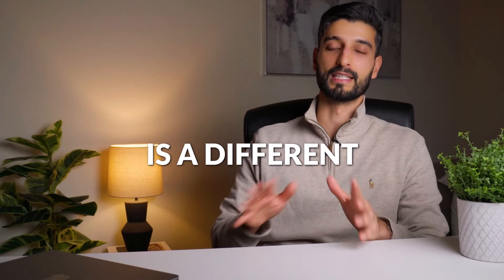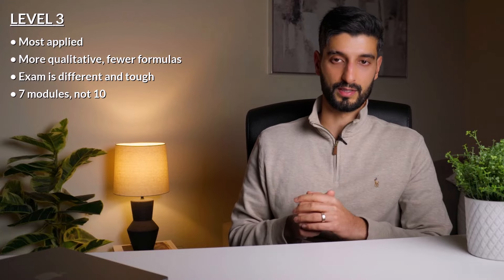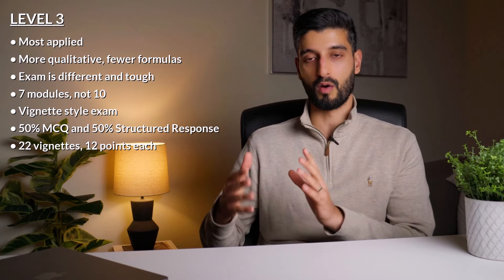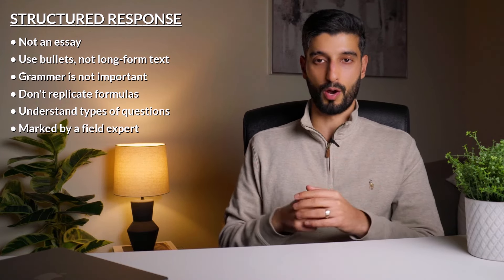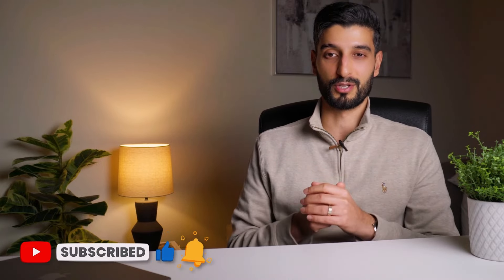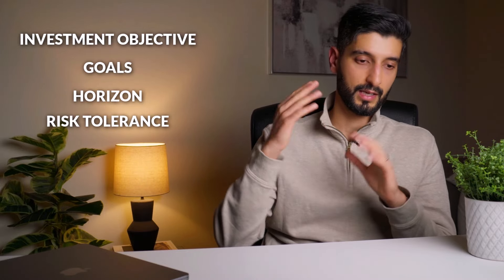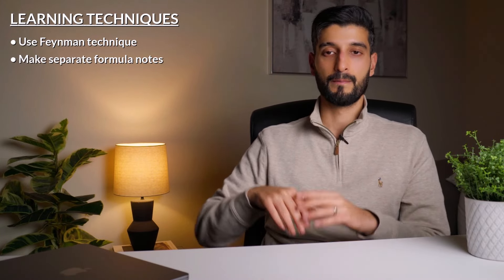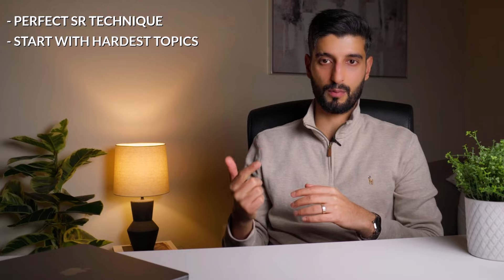How to Pass CFA Level 3 (1st Time)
Get my program with everything you need to pass all three CFA levels first time

⌨️ Save 20% on modelling courses used by top investment banks and private equity funds (links below)

In this video I go through how to pass CFA level 3, including key topics to focus on, study strategy and exam technique (essay questions / structured response). Enjoy!

IFT LINKS (2025)
Level 1

OTHER LINKS

TIMESTAMPS

00:00 - Intro
00:28 - Level overview
02:57 - Tip 1
04:44 - Tip 2
05:58 - Tip 3
07:46 - Tip 4

The information provided in this educational video is for general informational purposes only and is not intended as financial or investment advice. This video does not represent the official views or opinions of the CFA Institute. Always consult with a qualified professional before making any decisions.

By watching this video, viewers agree to release and hold harmless Haaris Zamir, CFA from any and all liability related to any decisions or actions taken based on the information presented in this video.